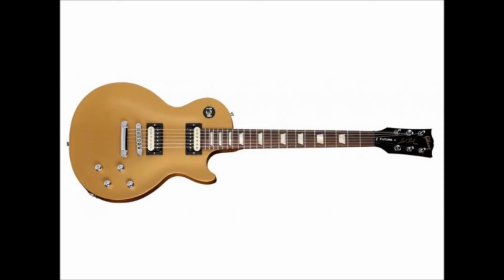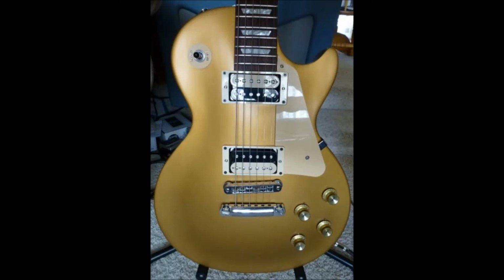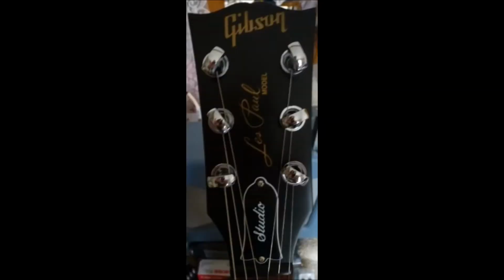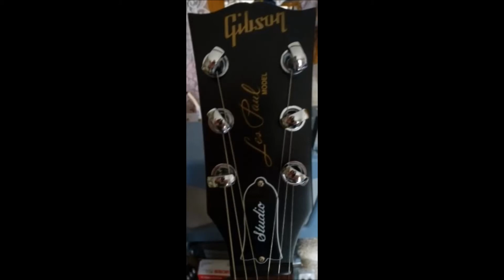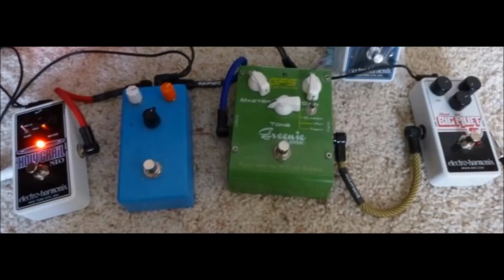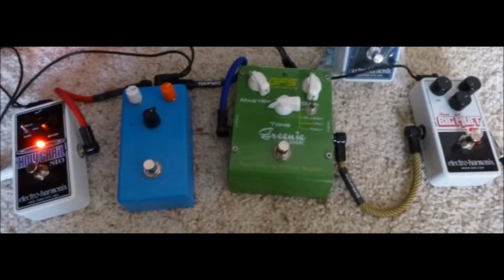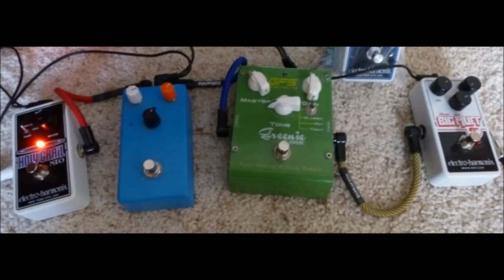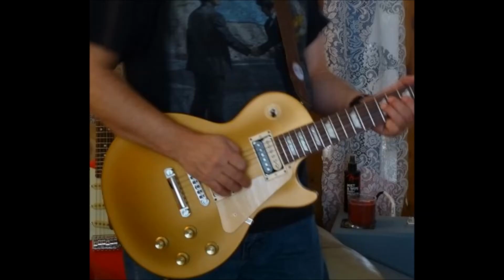Gibson Les Paul Future Tribute Demo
Here is a rather long (9:32) demo clip of my new Gibson Les Paul Future Tribute (Studio) guitar.  With 57 Classic pickups.  Fantastic guitar that I got from MF for $699.

You can skip the first minute of the clip if you don't want to listen to my boring voice describing the guitar.

The amp used is a Fender Vaporizer with the Vol at about 25%, Tone about 50% and the internal Reverb turned Off.

Effects pedals that I used in the clip are the Electro-Harmonix Holy Grail NEO Reverb, the BYOC Tremolo (kit) pedal and the Electro-Harmonix Big Muff Nano pedal.